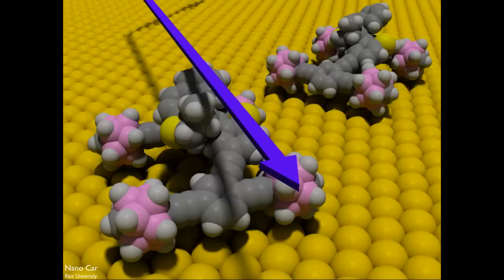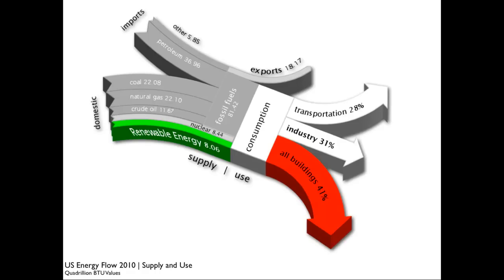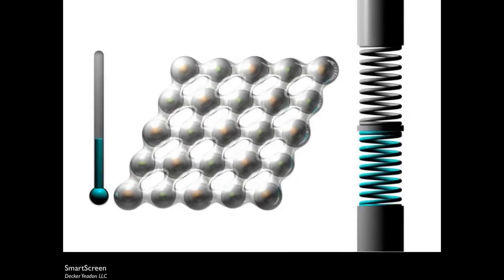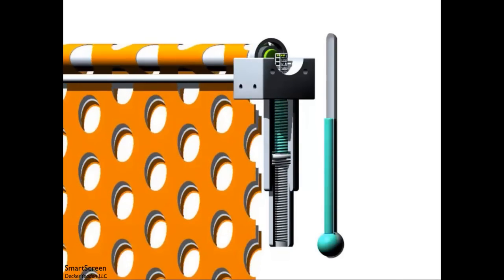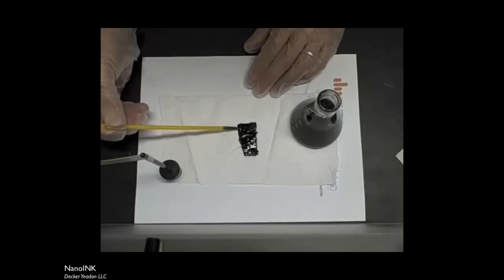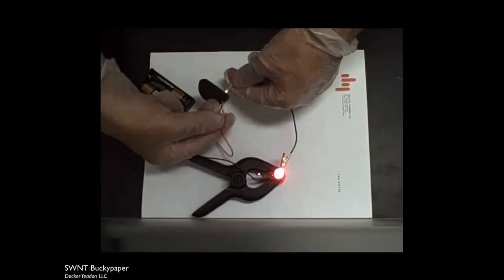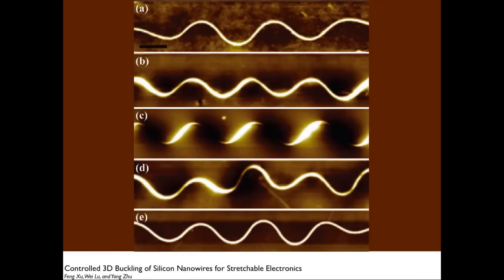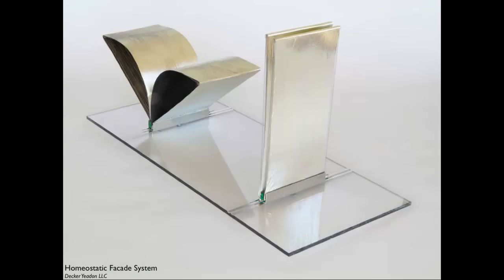Material Dynamics/Emergent Materials in Architecture - Martina Decker - 13 September 2012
Martina Decker
Assistant Professor of Architecture, NJIT College of Architecture and Design

A pioneer in smart materials in architecture, Professor Decker is a partner in Decker
Yeadon, the first architecture research office to synthesize "buckypaper," a thin sheet of
carbon nanotubes, and she and her partner, Peter Yeadon, are researching a range of
novel, high performance materials like this for future building projects. Her work focuses on how new materials with novel properties might generate solutions to various contemporary challenges in sustainability and health and safety. In both her research and her architectural practice, she makes use of materials that are engineered at the molecular level.